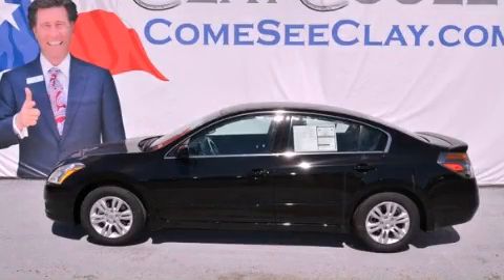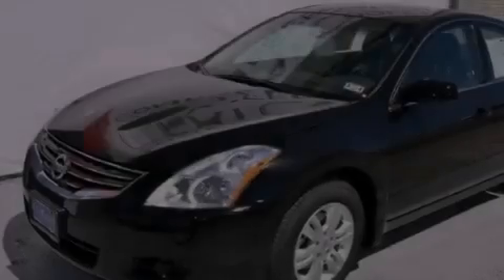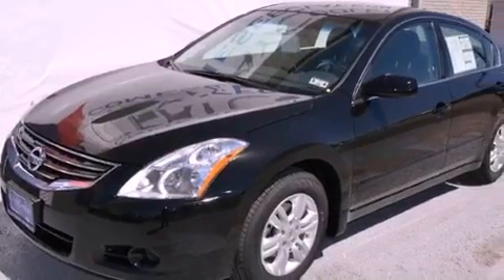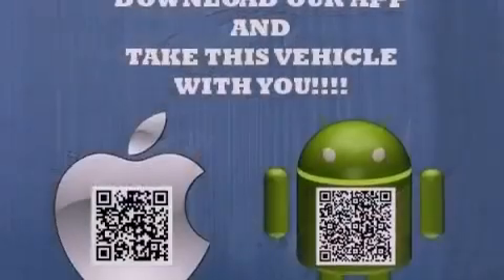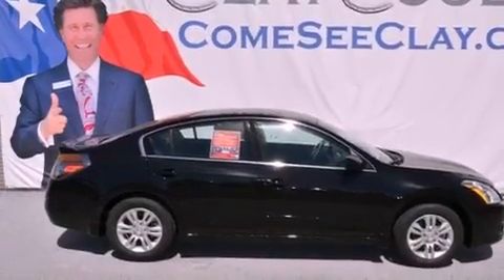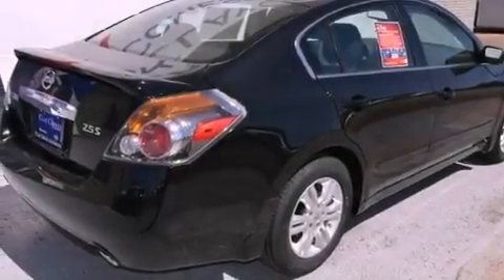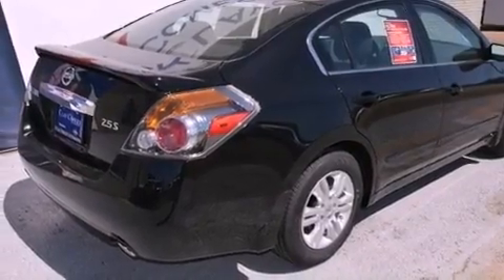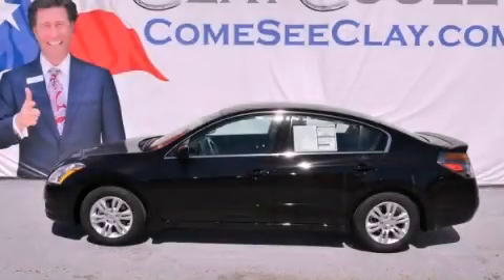2012 Altima Denton TX